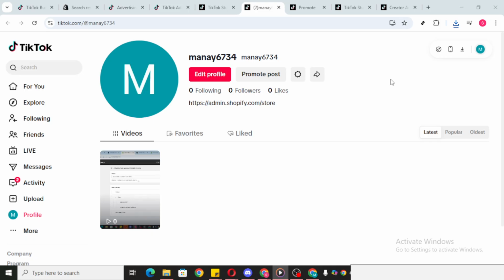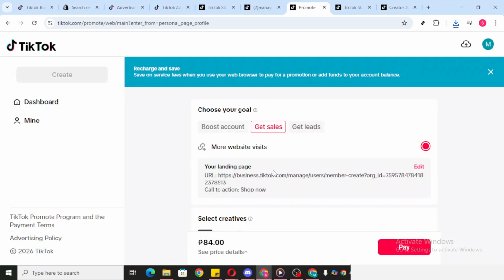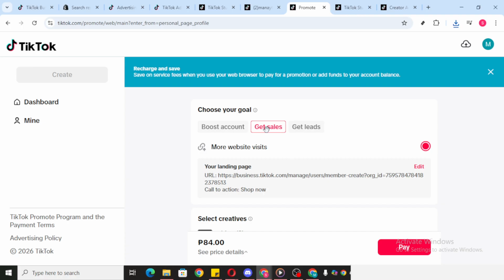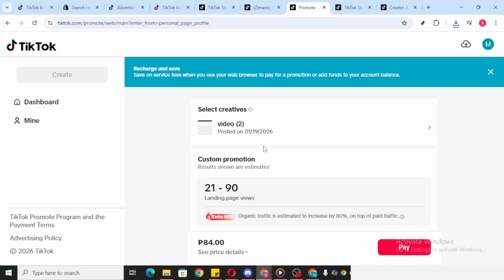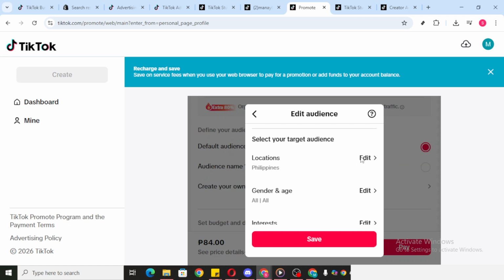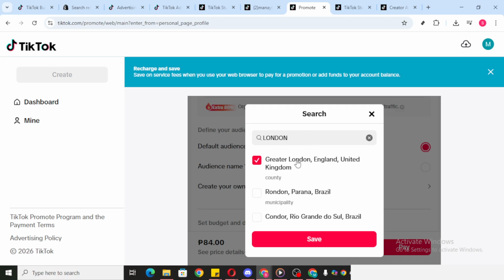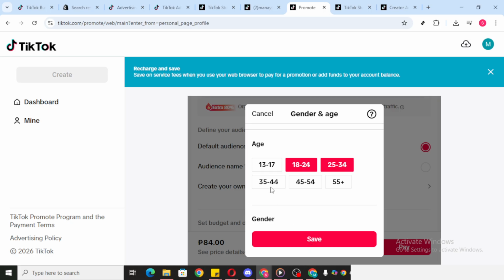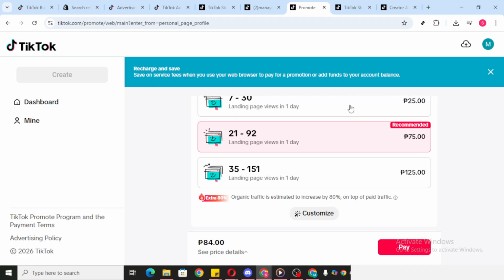How to run TikTok ads in the UK (full guide 2026)